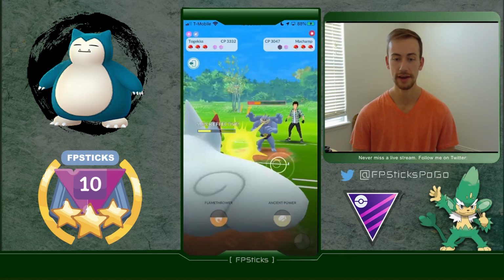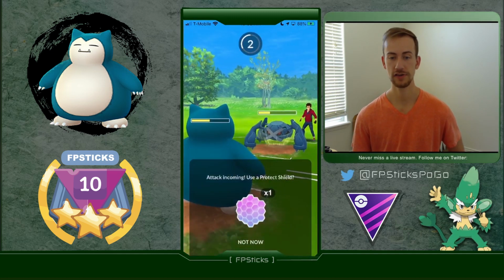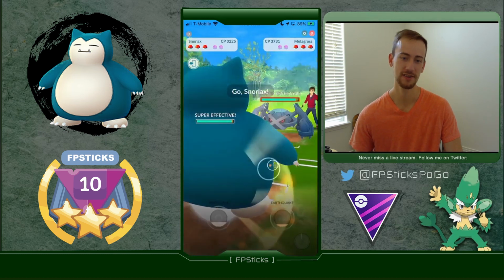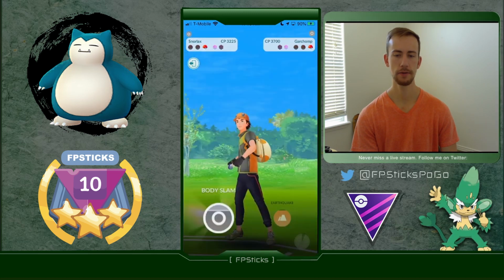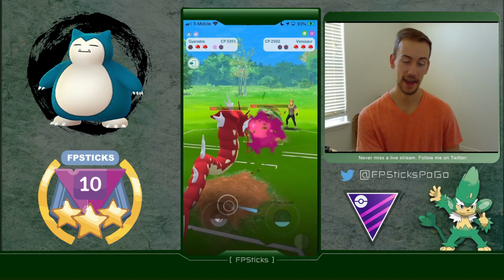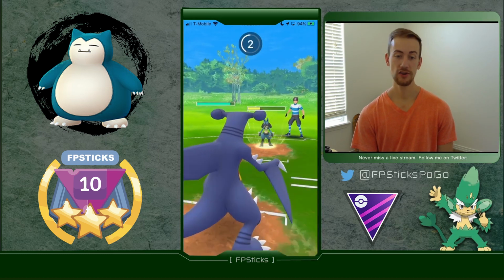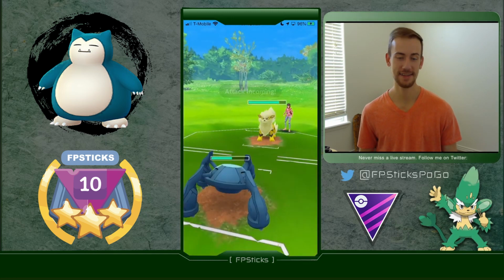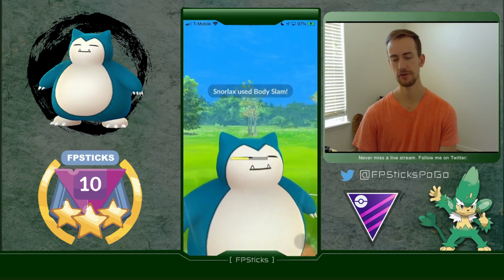SNORLAX IS A POWERHOUSE! | Pokemon Go Battle League Master League Premier Cup Practice PvP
He will win back switch advantage!